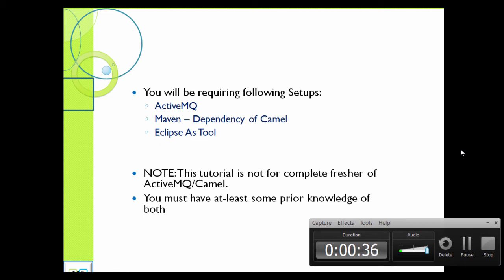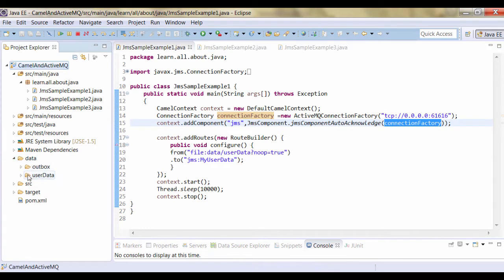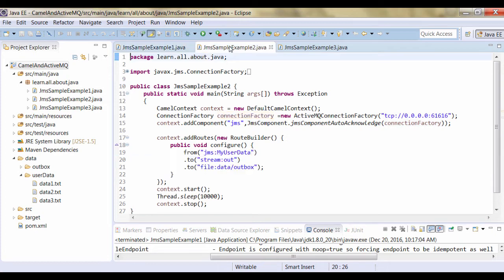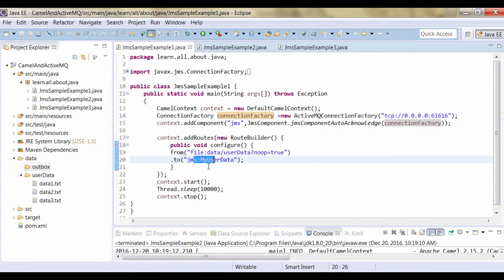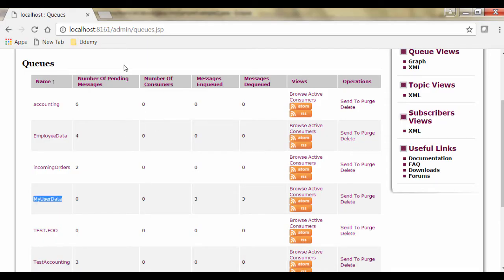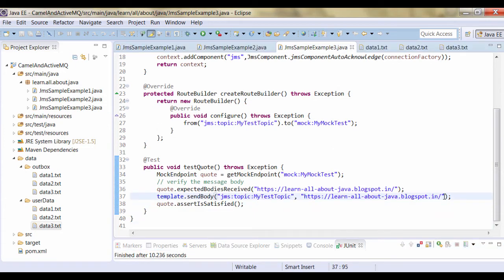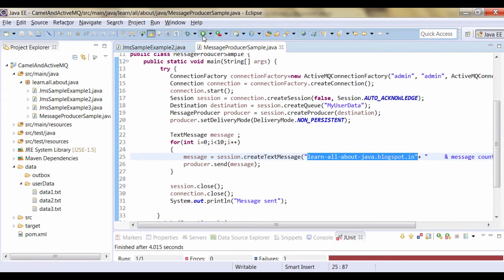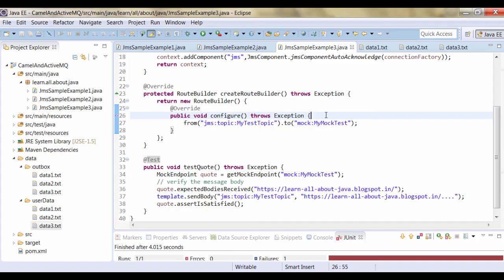Apache Camel ActiveMQ Example : Learn How they can work together !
Apache Camel ActiveMQ Examples For those who want to integrate both.

In the tutorial,First three samples are using jms component in camel route.
Jms component has been used to get/put message to/from queue/topic.And Jms component is connecting with running ActiveMQ with default tcp connector.
In the last example ActiveMQ has been used as message producer and camel is forwarding to next endpoint.